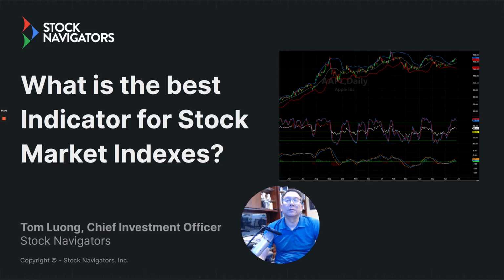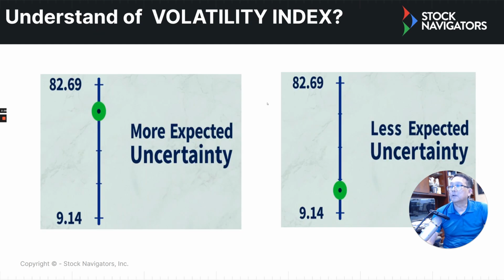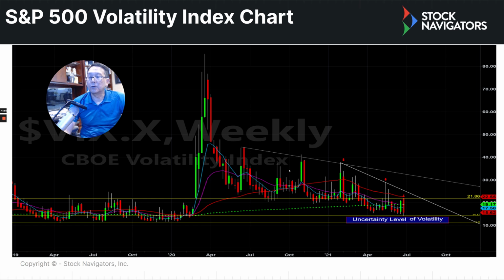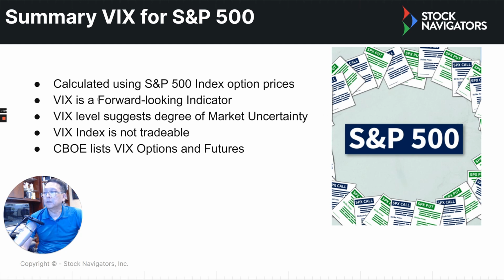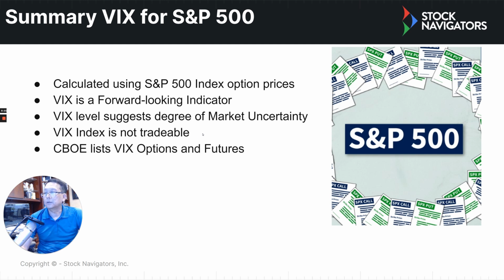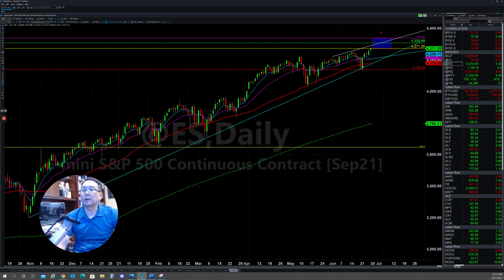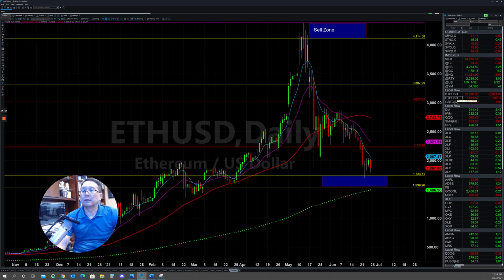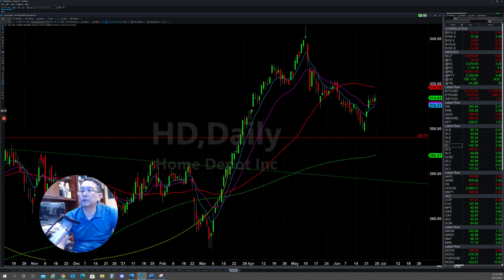The BEST Indicator for Stock Market Indexes!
Tom's Sunday Stock Market and Futures Market Trading Forecast for the week of June 27, 2021.

There's many types of indicators used for stock market indexes. But which one is the best one? Tom dives into the BEST indicator that can be used for the stock market. Is it trend, momentum, volume, or volatility? Watch the video to find out!